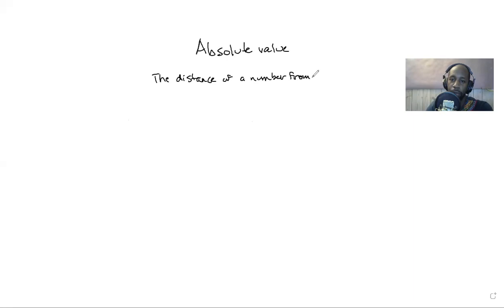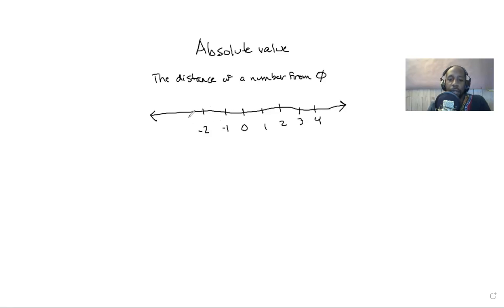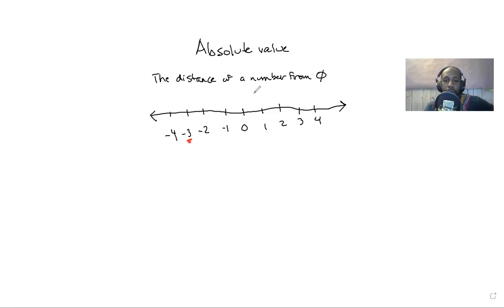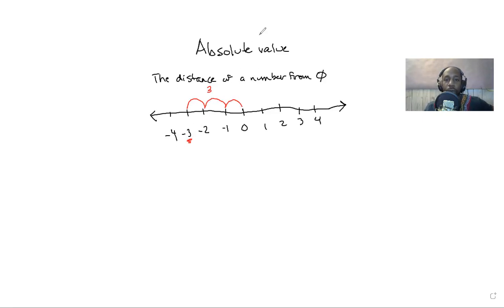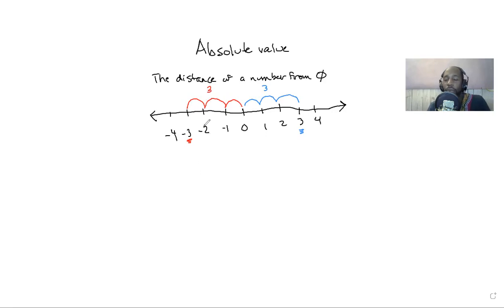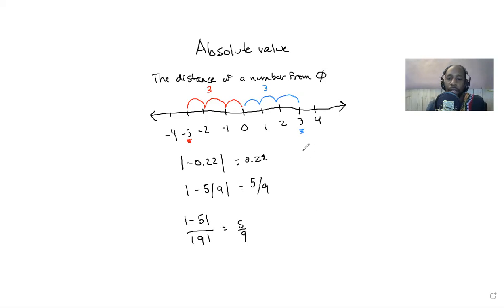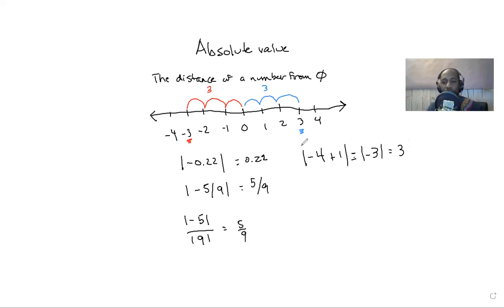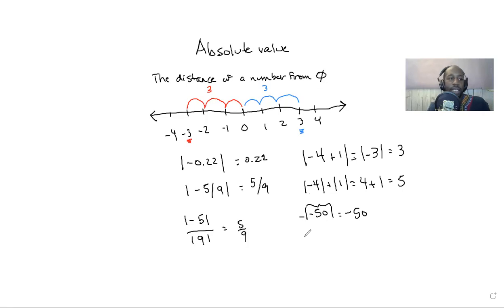Absolute Value (Algebra 1)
The absolute value of a number is its distance from 0.  Therefore, the absolute value of a number is always positive, even if the number itself is negative.

Want our notes on [math subject]?  to get access to our free PDF downloadable math notes